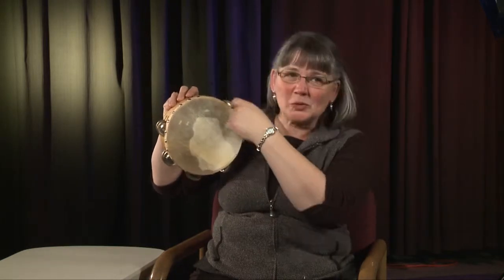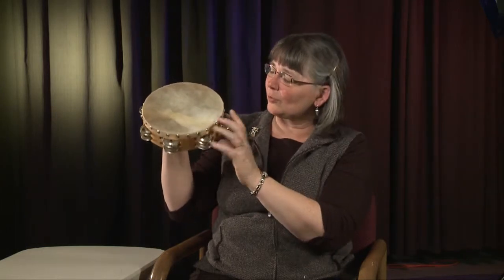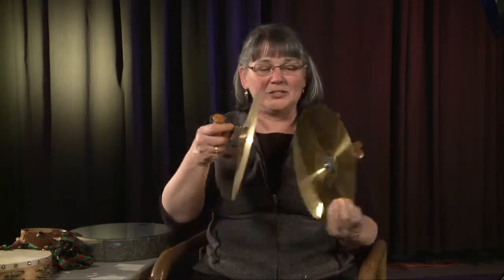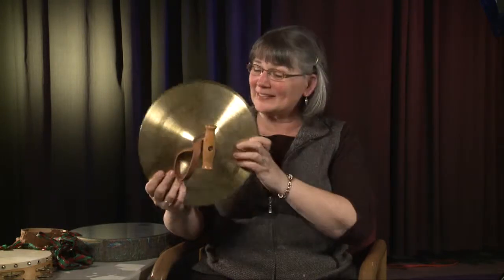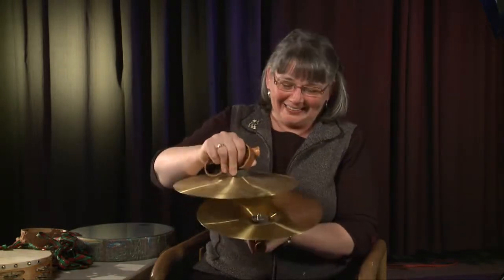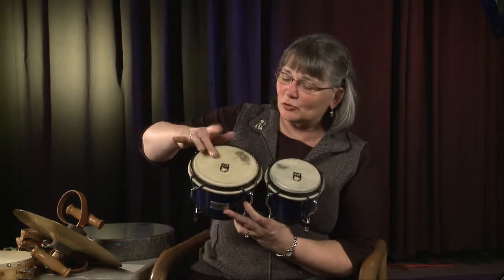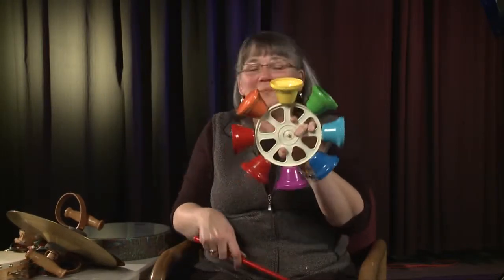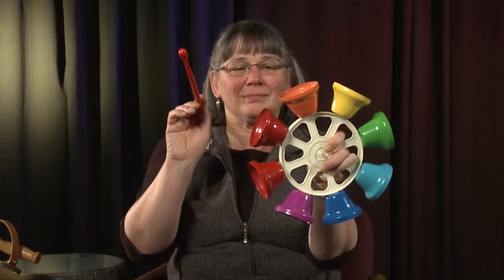All About Circles: Circle Instruments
PPLD Children's Librarian Alanna Jones helps kids learn about spotting circles in everyday objects with this fun video about instruments with circles in them. How many circles do you see?